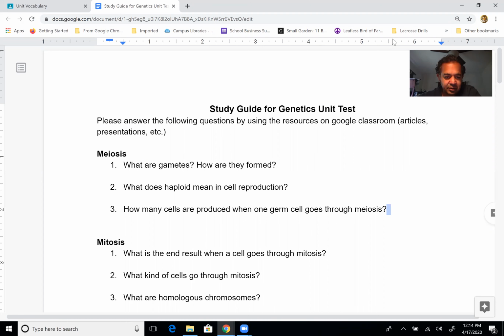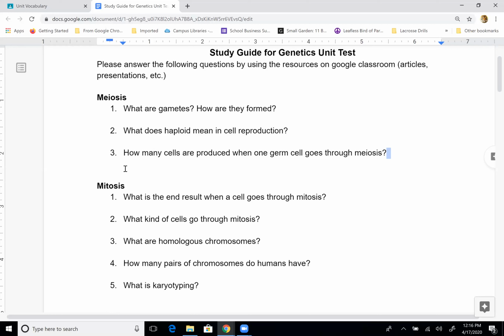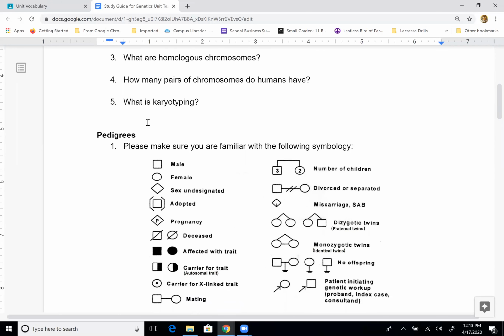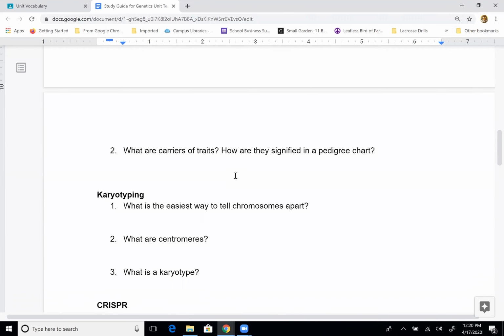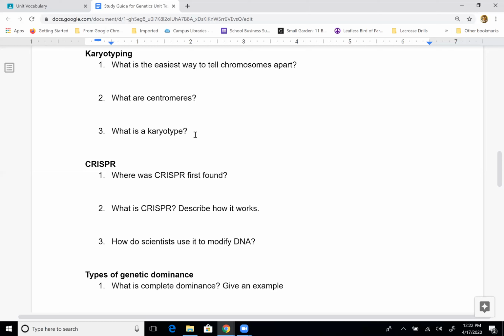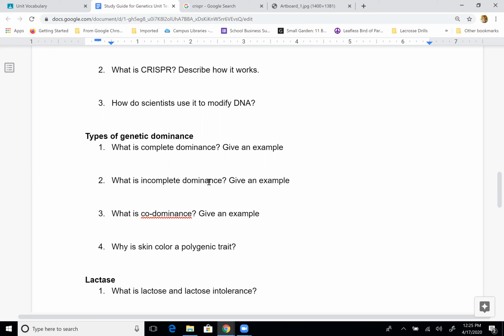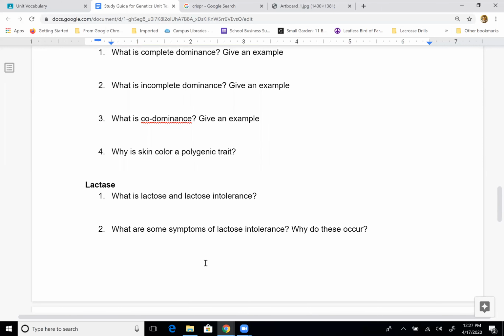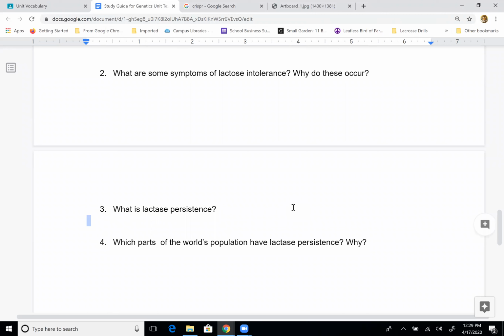Bio Review for test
Please watch the video for a review of topics covered on the test next week